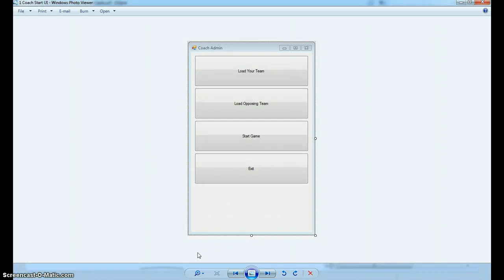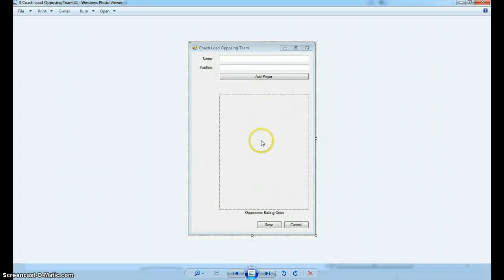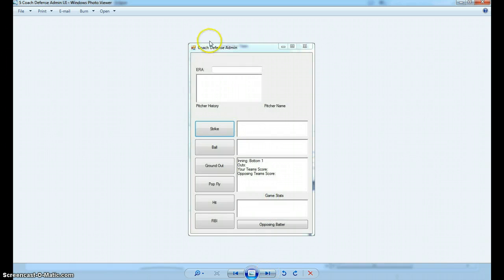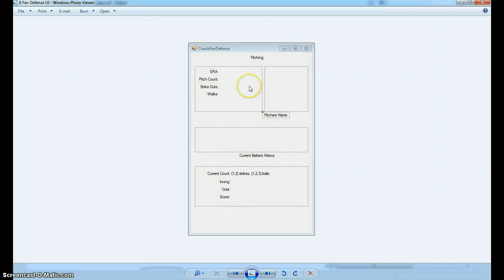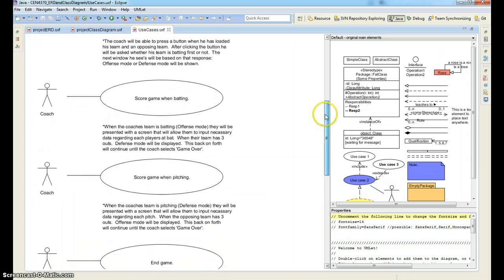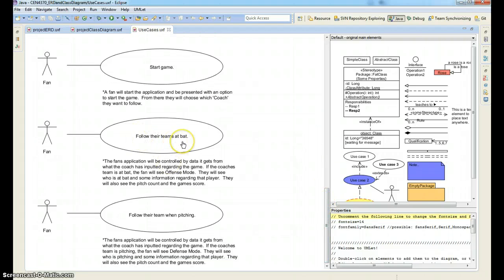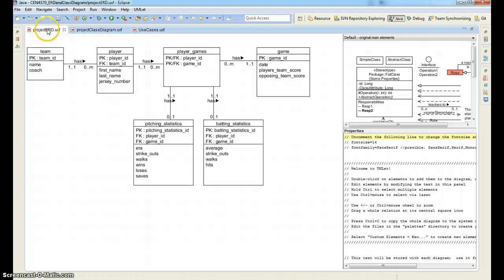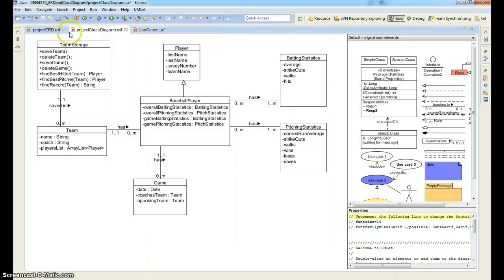NET Project Pitch